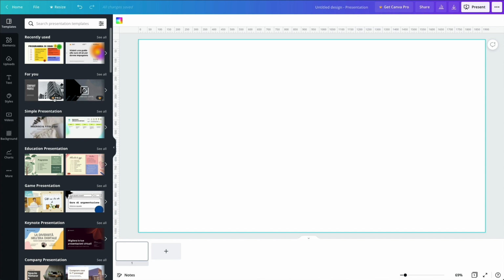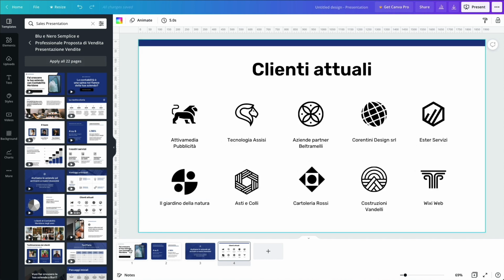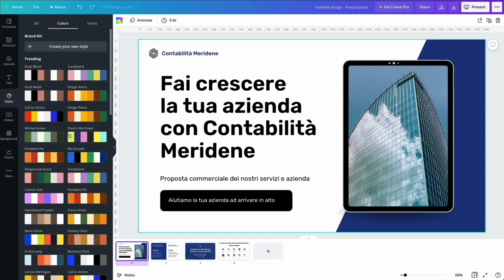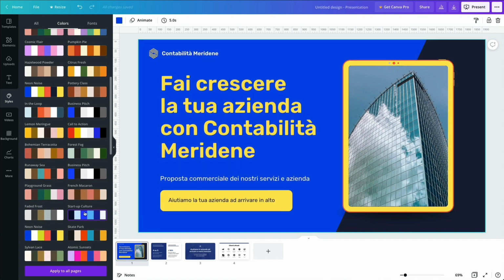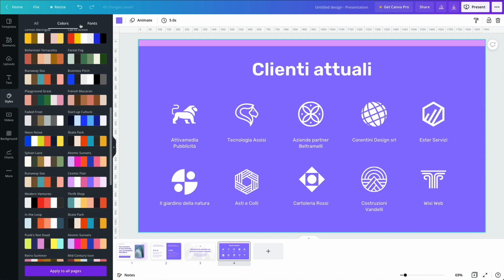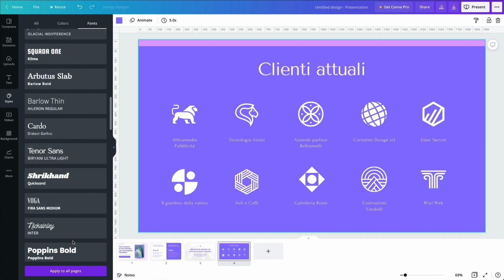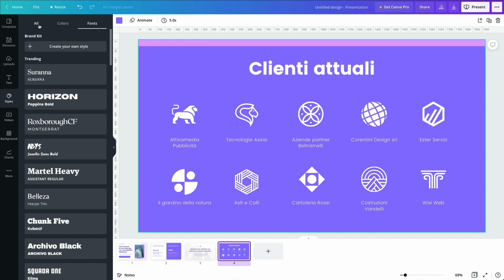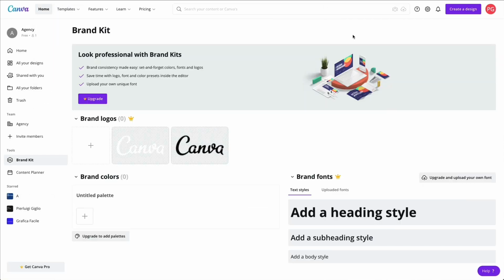Color & Typography Styles in Canva: Full Tutorial